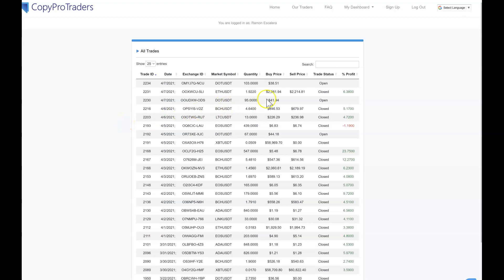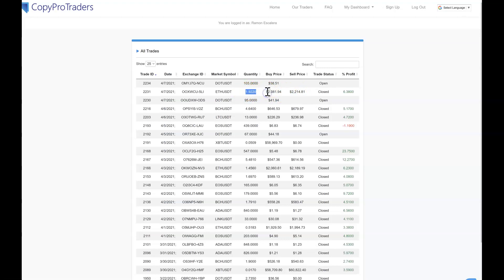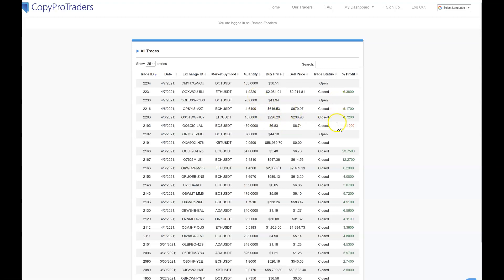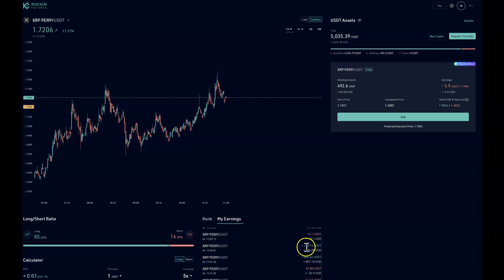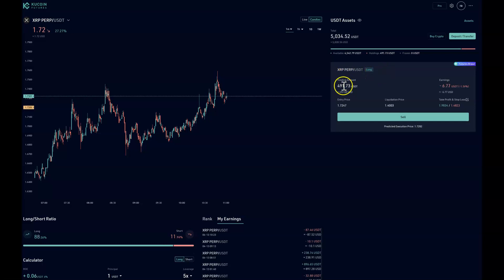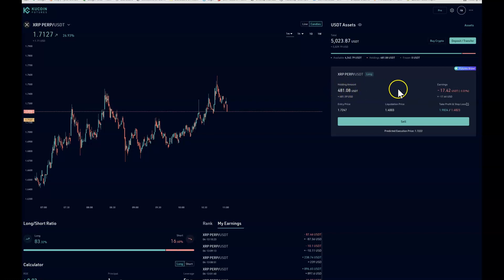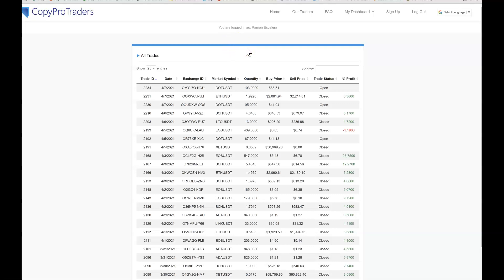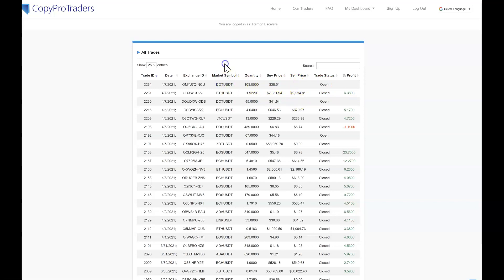copyprotraders Made $225 in 6 days on one trade 4.13.21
Copy Pro Traders Review videos and proof of earnings with the sign up If you would like to join Kucoin I'll send the link soon. I had to apply for it